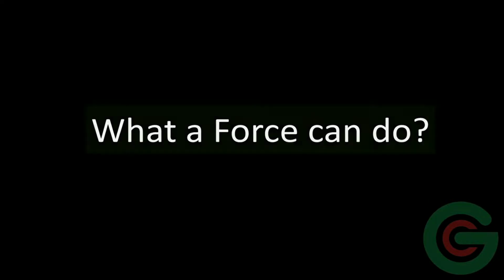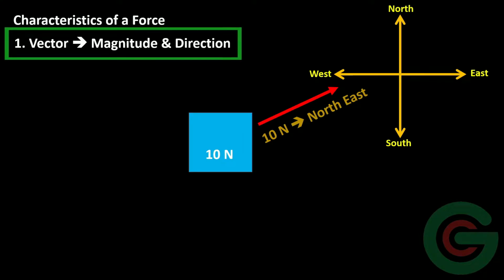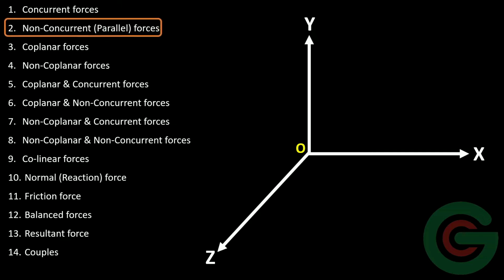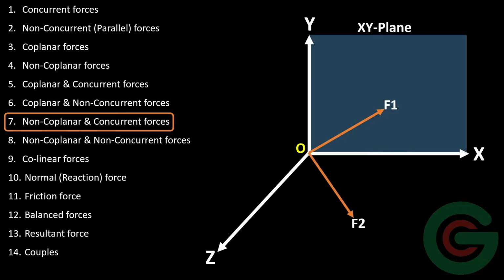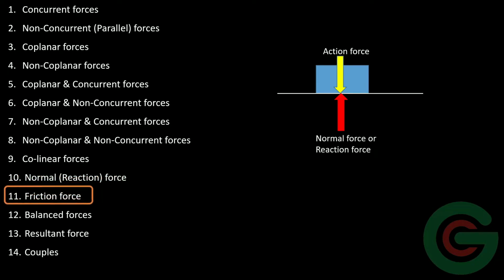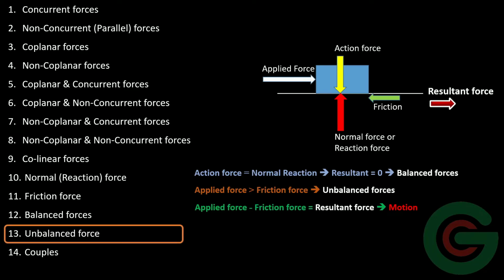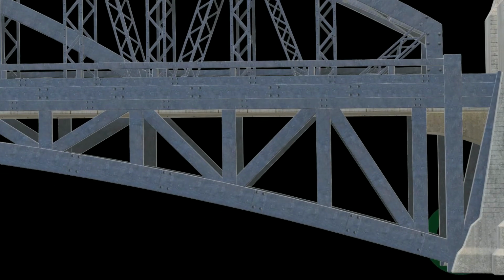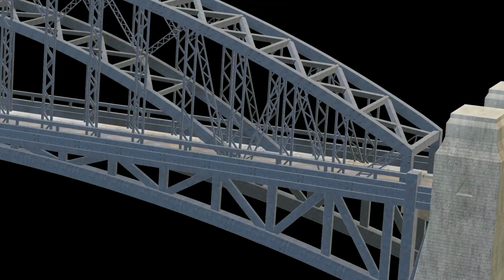Types of forces | Engineering Mechanics | Practical Relevance | 3D animation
Hello everyone. This is Vivek. Welcome to  GRADS COMPEER. In this video we will learn about types of forces related to engineering mechanics or in specific the rigid body mechanics with 3D animation. . This classification is different from the generic classification of forces based on broader study of Physics.

Content of the video:
0:00 What a force can do.
1:03 Characteristics of a force.
1:45 Types of forces.
7:27 Forces in Truss Bridge in 3D.